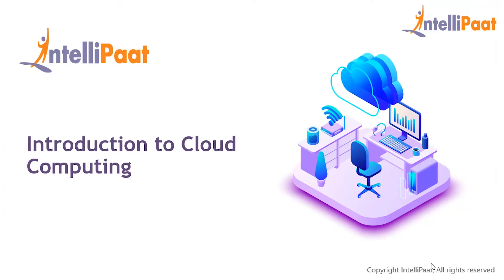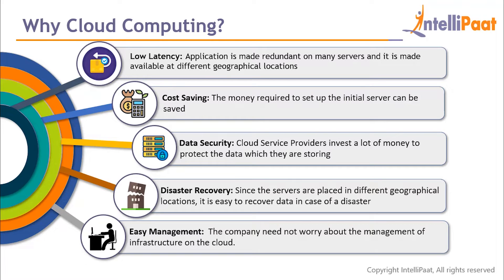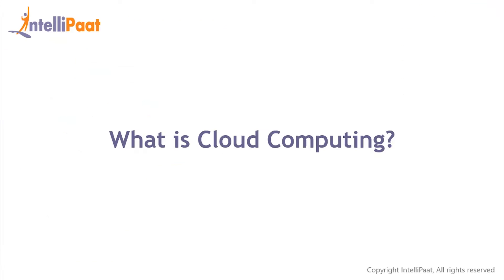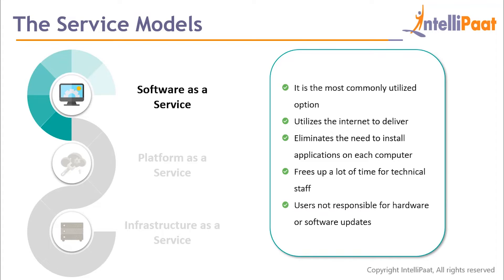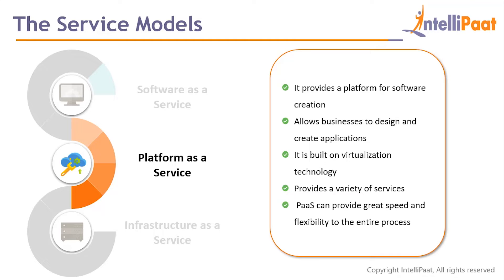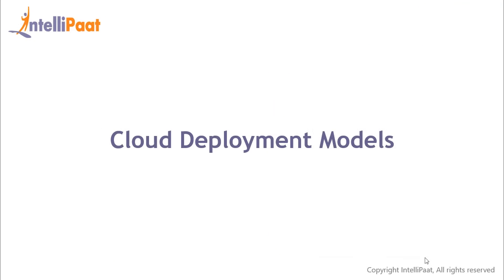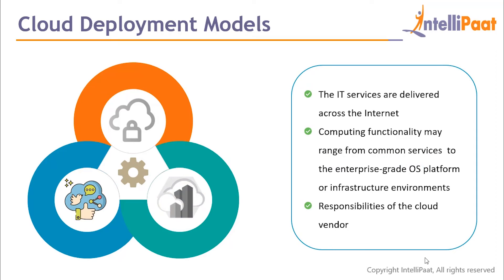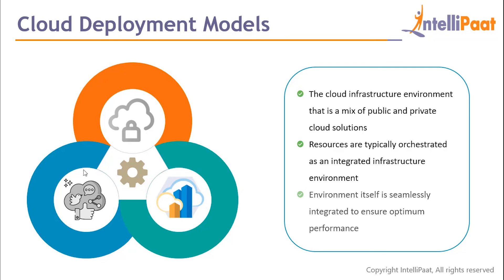What is Cloud Computing | Cloud Computing Benefits | Cloud Service Models | Cloud Deployment Models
In this cloud computing tutorial you will learn what is cloud computing, the various benefits of cloud computing, what are cloud service models and cloud deployment models in detail.

Interested to learn Amazon aws tutorial? Please check similar AWS Blogs

This aws for beginners tutorial helps you to learn following topics:
00:38- why cloud computing?
02:52 - what is cloud computing
03:19 - cloud service model
06:59 - cloud deployment model

Are you looking for something more? Enroll in our aws certified solution architect training & certification course and become a certified aws certified solution architect It is a 33 hrs instructor led aws training provided by Intellipaat which is completely aligned with industry standards and certification bodies.

Got any questions about introduction to cloud computing? Ask us in the comment section below.
Intellipaat Edge
1. 24*7 Life time Access & Support
2. Flexible Class Schedule
3. Job Assistance
4. Mentors with +14 yrs
5. Industry Oriented Course ware
6. Life time free Course Upgrade
Why should you watch this Amazon for beginners tutorial?

AWS is a platform which helps businesses scale and grow by offering secure cloud services like compute power, content delivery, database storage, and other functionality. We are offering the top aws services demo tutorial and that can be watched by anybody to gain knowledge in aws. Our aws tutorial has been created with extensive inputs from the industry so that you can learn aws and build secure cloud services with Amazon.

Who should watch this Amazon aws tutorial?

If you want to learn aws to become aws certified solution architect & programmers looking to build SaaS, PaaS and IaaS applications then this Intellipaat aws services demo tutorial is for you. The Intellipaat aws tutorial is your first step to learn aws. Since this aws tutorial can be taken by anybody, so if you are a Network and Systems administrators or Graduates and professionals looking to upgrade the skills to cloud technologies then you can also watch this aws services demo tutorial to take your skills to the next level.

Why AWS is important?

There are various upcoming companies who have leveraged aws cloud solutions for their growth. aws was the first company which started to provide cloud solutions on a large scale. It has consistently grown and developed itself to be at the top today. It is ranked as the foremost cloud provider by Gartner in terms of completeness of vision and ability to execute. The Intellipaat aws services demo tutorial is easy to understand, has real world aws examples and thus makes you understand why aws is so important and why you should go for an aws career.

Why should you opt for an AWS career?

If you want to fast-track your career then you should strongly consider aws. Today cloud computing is no longer optional but critical to the success of some of the biggest enterprises on earth. Hence getting this aws Training and Certification means you can open the doors to virtually unlimited job opportunities with highly competitive pay scales. The Intellipaat aws course is completely oriented towards the practical applications and hence gives you a clear advantage. There is a huge demand for aws certified professional. The salaries for aws professional are very good. Hence this Intellipaat cloud computing explained video is your stepping stone to a successful career!